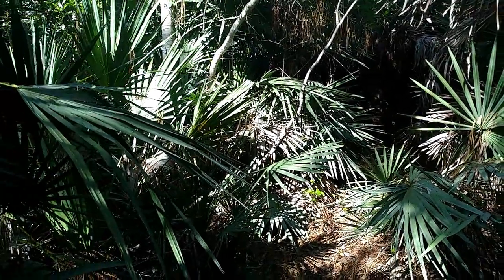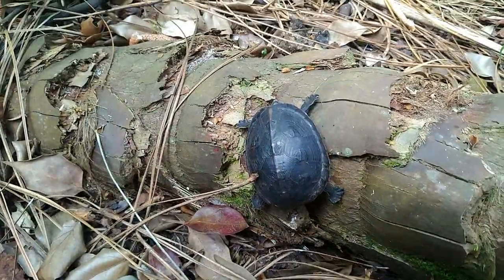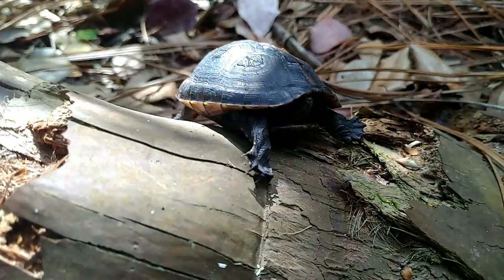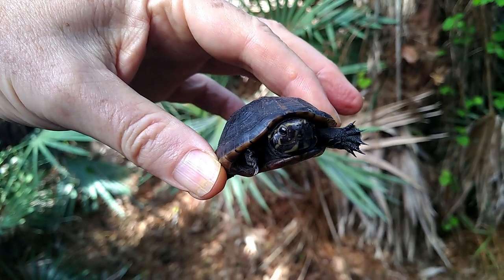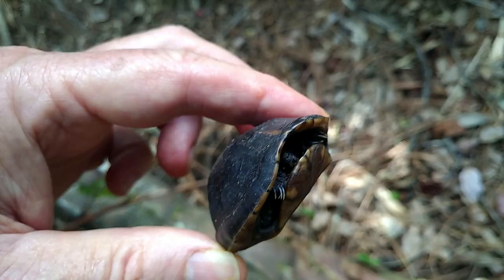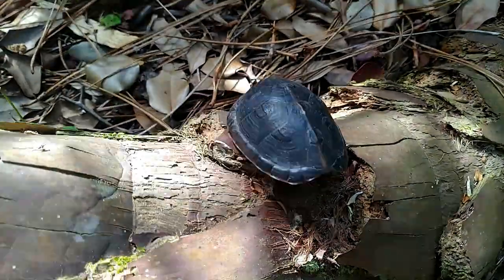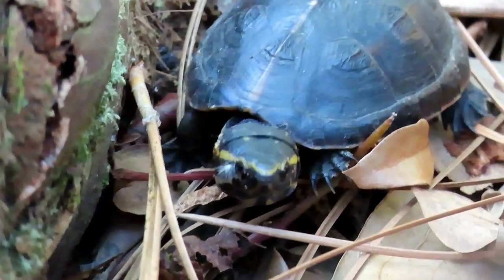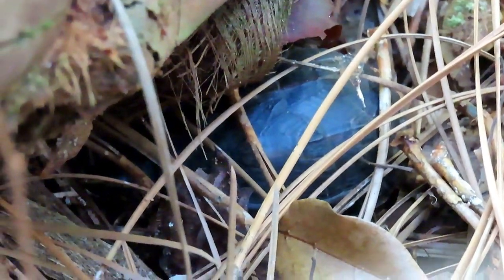One of World's Smallest Turtles Visits the Backyard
A fascinating visit with a relatively young three-lined mud turtle, one of the smallest turtles in the world! It can live 50 years yet attain a length of only 4 to maybe 5 inches. Just an adorable tiny turtle they live behind the Florida Backyard and surprisingly spend most of their life out of standing water, but never far from moist ground with plenty of thick vegetative debris.  A video of a much older adult three-lined turtle laying eggs in the Backyard, perhaps this turtles mother, is